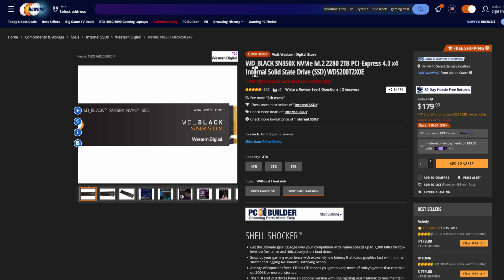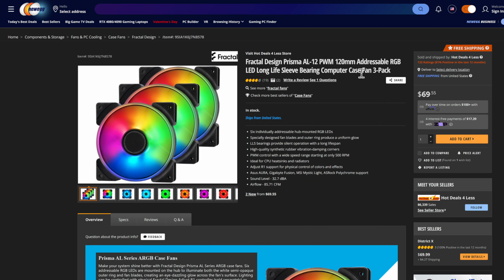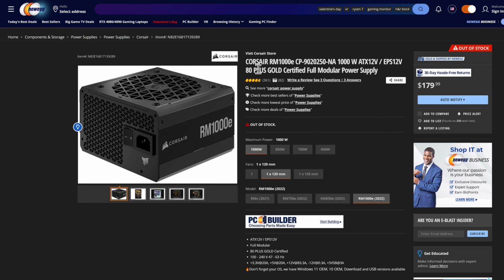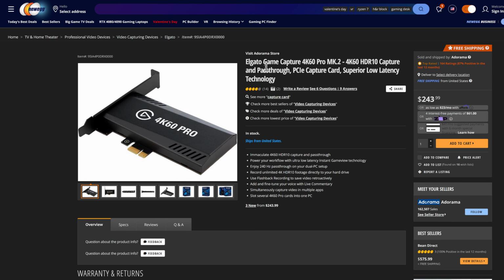SAPPHIRE Radeon RX 7900 XT benchmarks at 4K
In this video we will be see how good the SAPPHIRE Radeon RX 7900 XT plays the five games I tested at 4K.

Timestamps:
00:00 Intro
00:52 Test bed components
02:16 Benchmarks
07:29 Chart
07:40 Conclusion